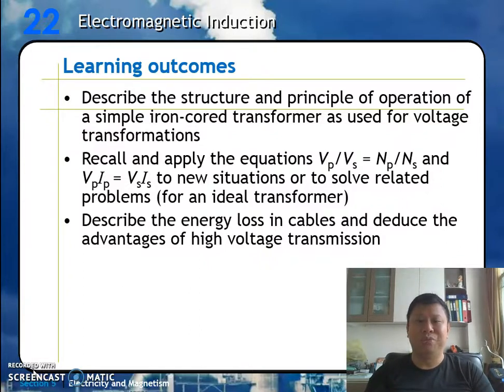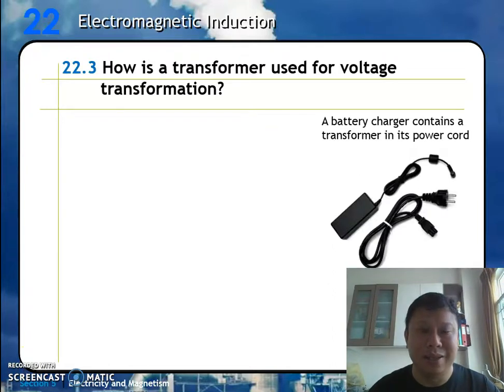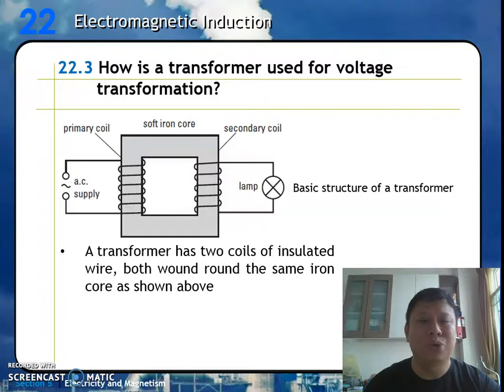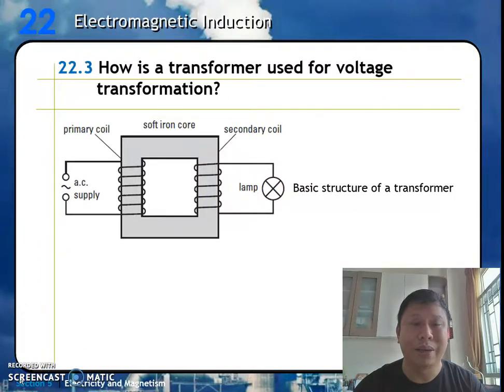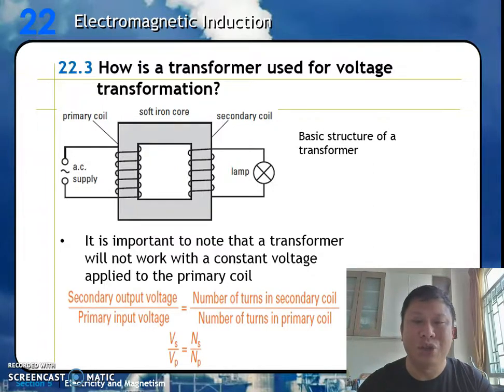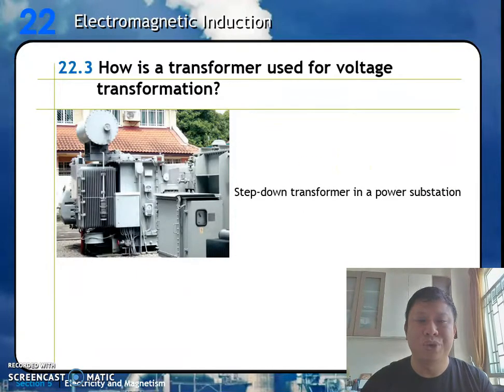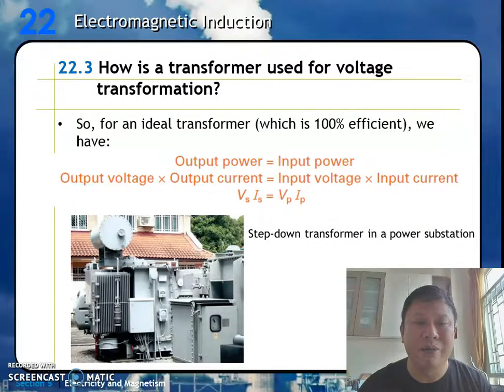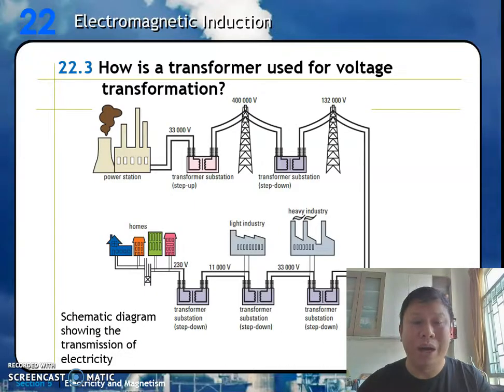Transformers - how it works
Sec 4 Physics